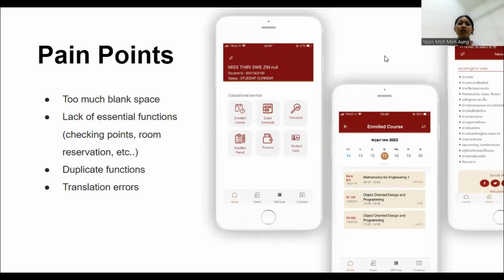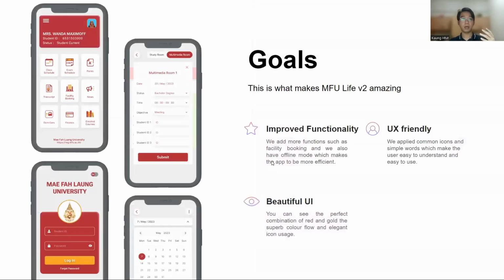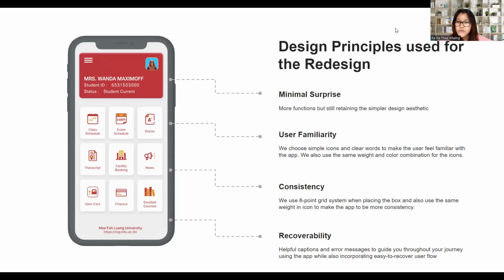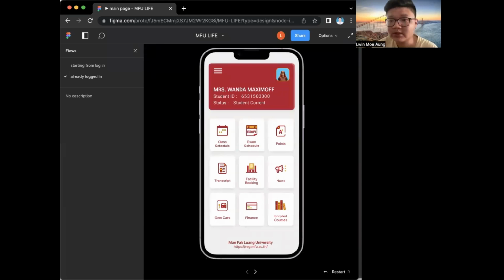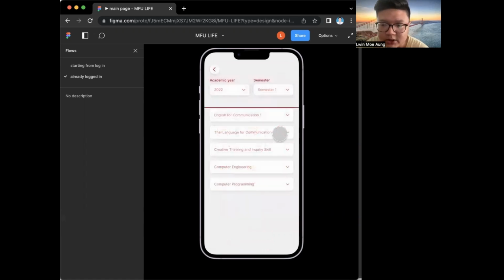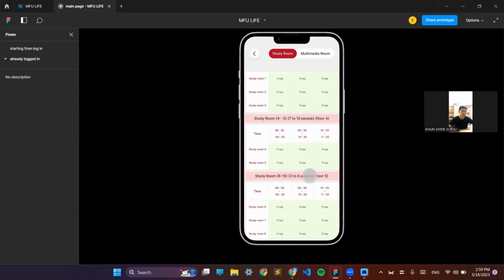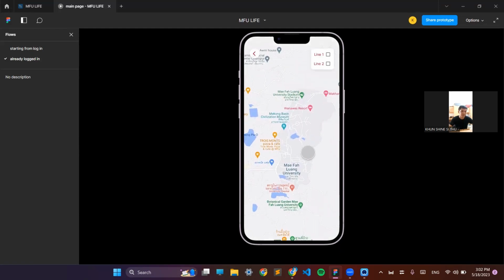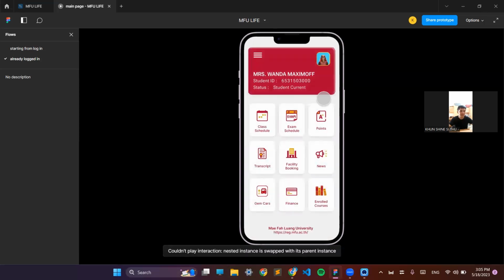MFU Life v2 Redesign (presented by Cyber Design) (UIUX Project)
This video is about the group project about redesigning the original MFU Life app by Cyber Design Group